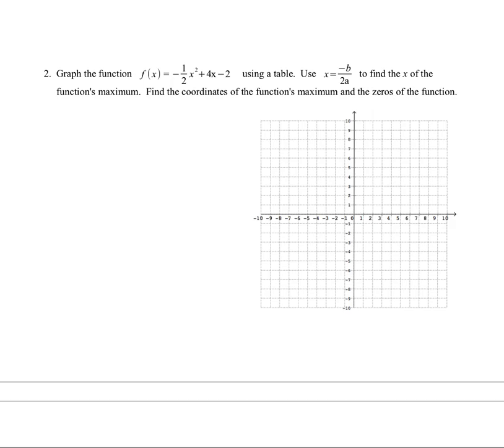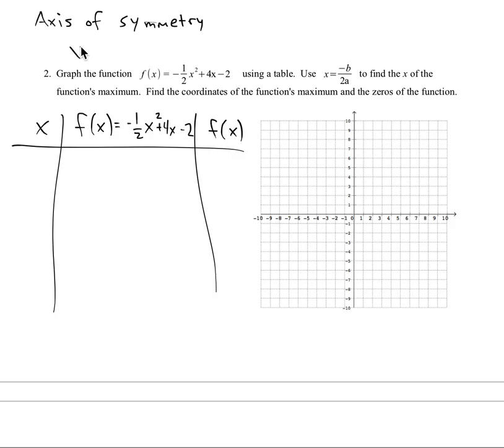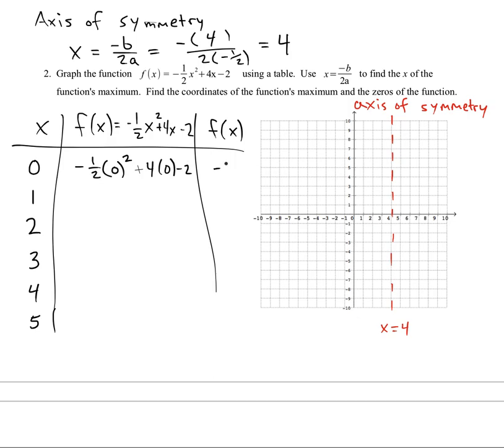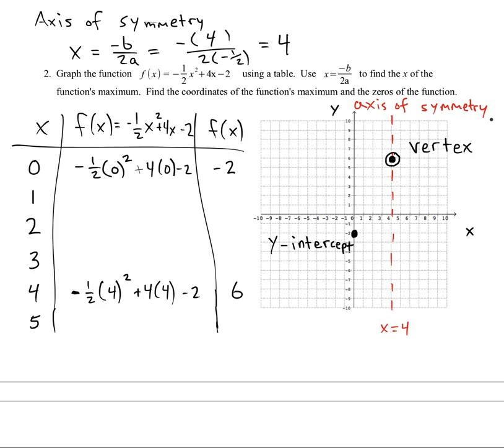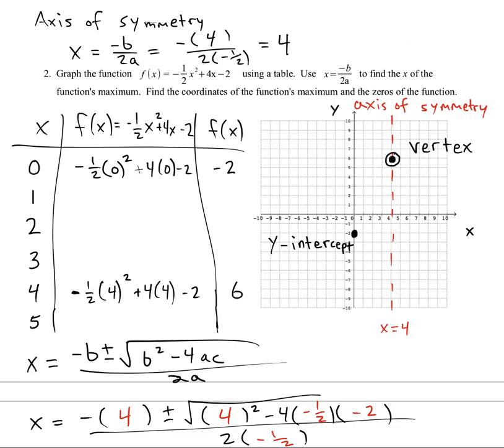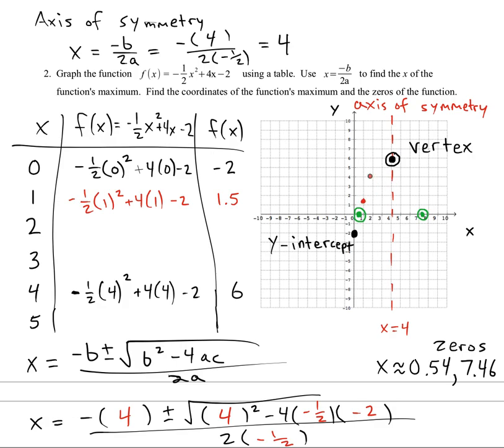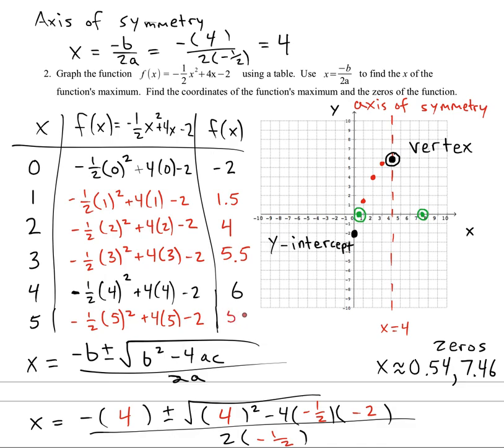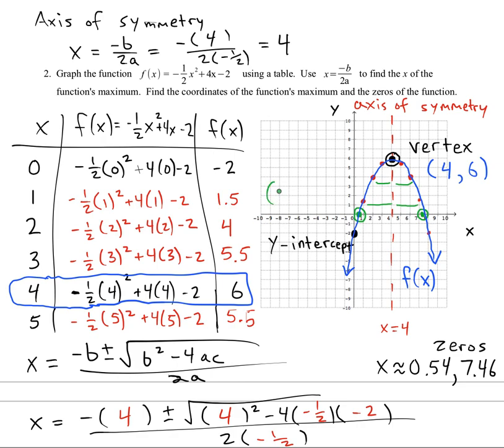The Table Method of Graphing a Function